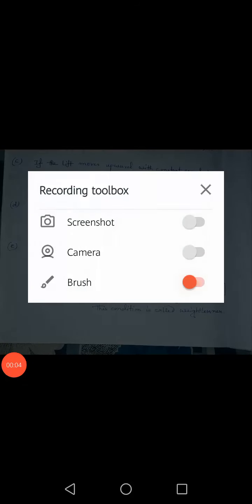Laws of motion8